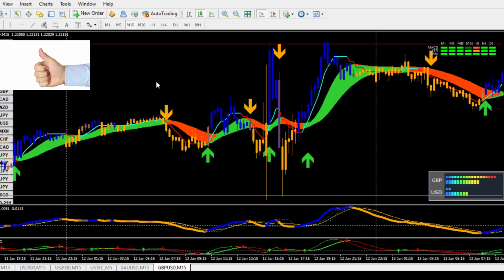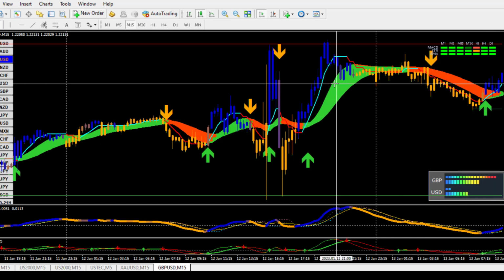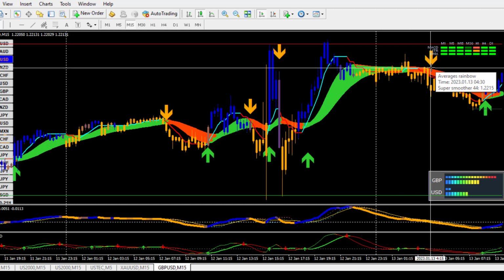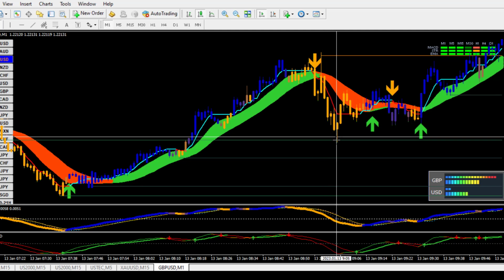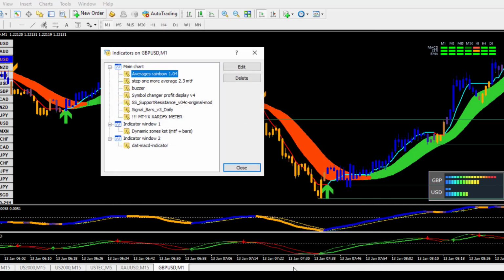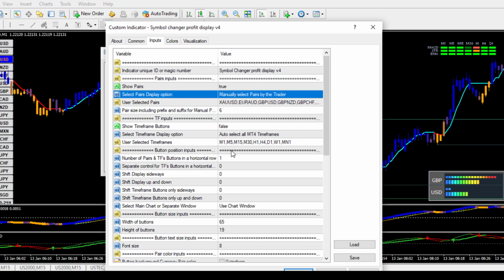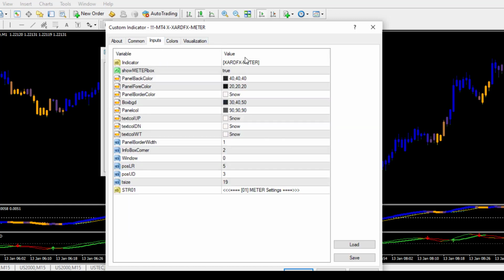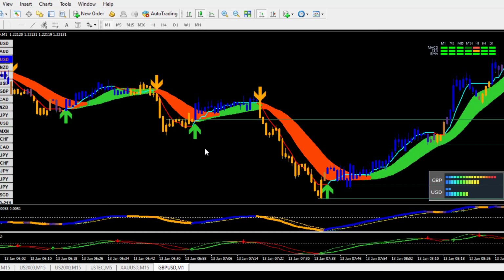The ULTIMATE 1-minute Scalping Trading Strategy for 2023 (good for all time frames)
META TRADER 4: If you're interested in scalpning (trading on currency markets), then you need to watch this video! In this video, I'm going to teach you the secret 15 minutes scalpning trading strategy that everyone is missing.

FOREXTOOL: This is the fastest and most effective way to make money trading currencies, and it's something you need to learn if you want to be successful. If you're ready to start trading currencies like the pros, then watch this video and start EARNING today!

If you're looking to start trading FOREX on META TRADER 4, then this is the video for you! This strategy is simple, easy to follow, and will help you make easy money in a short amount of time. Let this video teach you everything you need to know to start making money trading FOREX!
Scalping is a short-term FOREX trading strategy that involves taking quick profits by buying and selling currency pairs in rapid succession. Here is an example of a 15-minute scalping strategy. It is important to note that scalping can be a high-stress, high-risk strategy, and it is not suitable for everyone. It is important to have a solid understanding of technical analysis and risk management before attempting to scalp the FOREX market. It is also important to use strict risk management practices, such as setting stop-loss orders and limiting position sizes, to minimize the risk of significant losses.Kindly watch the video to the end to avoid asking questions I have answered in the video.Join us on Telegram